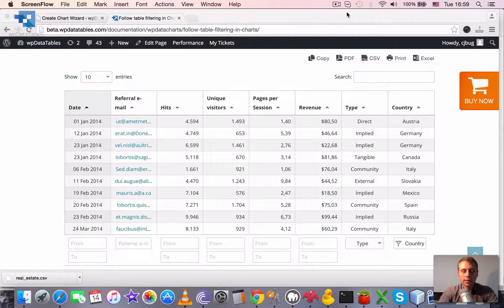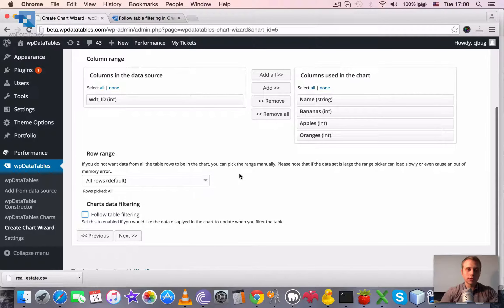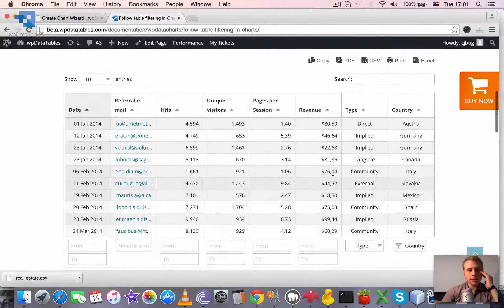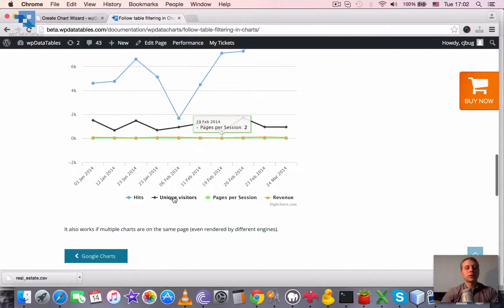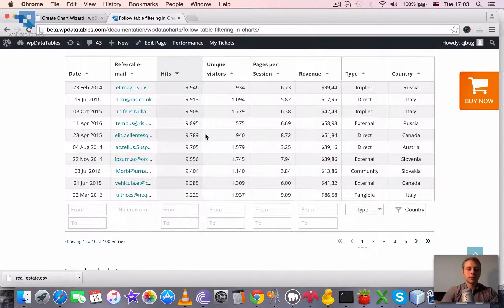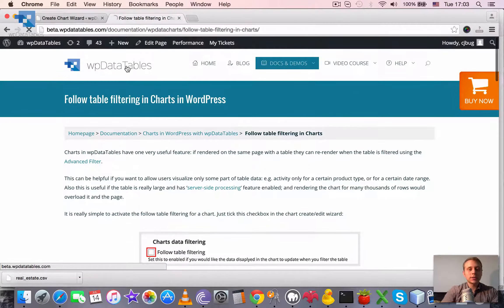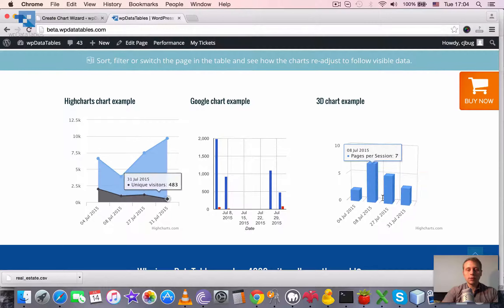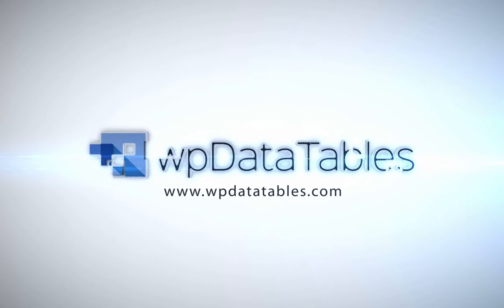How to Filter Chart Data in WordPress - wpDataTables Plugin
In this video we are going to show you how to make interactive charts in WordPress filterable using wpDataTables plugin. Basically the charts follow the advanced filter of the table.